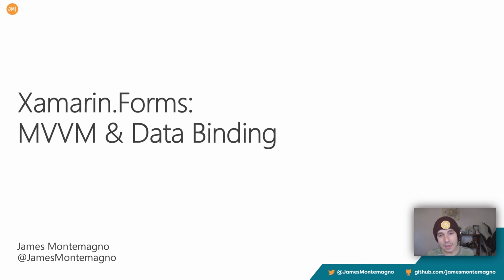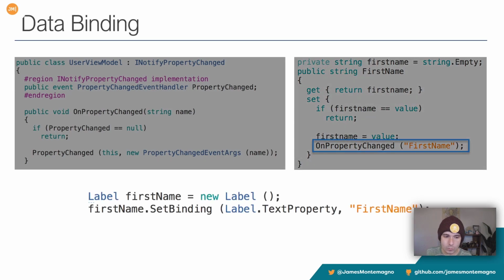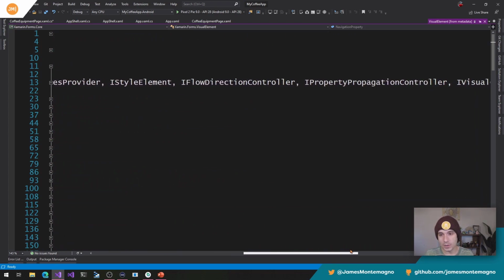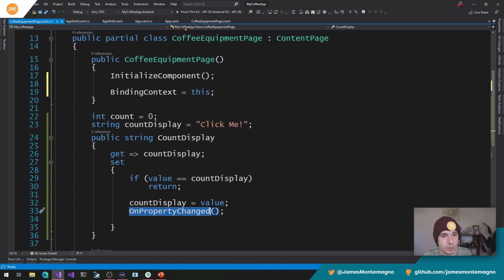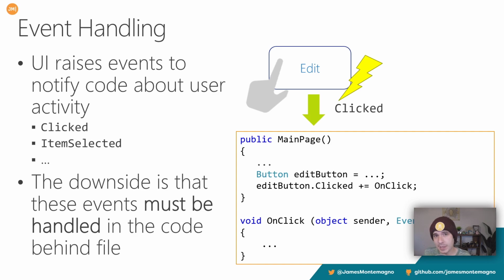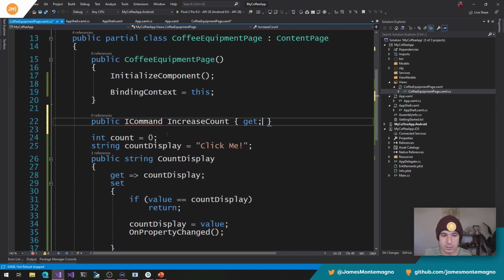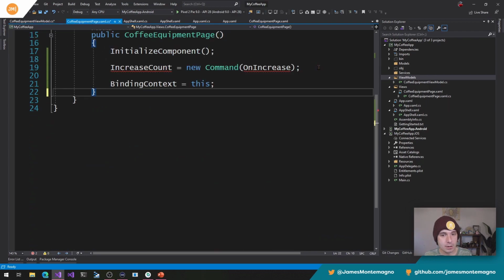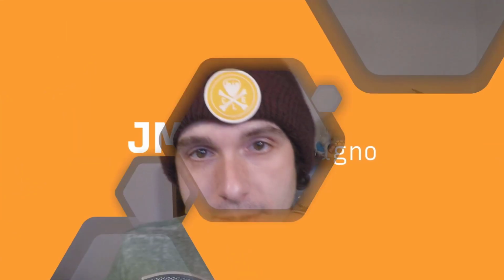MVVM for Beginners: Model-View-ViewModel Architecture for Xamarin.Forms, .NET MAUI, WPF, UWP, & More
It is go time! Time for some architecture with MVVM, data binding, commanding, and more. In this episode I walk you through everything you need to know about MVVM, what it is, why you need it, and how it can help you be more productive and write less code that is more testable.

I break down MVVM with Xamarin.Forms, however most of the concepts are the same across WPF & UWP. Some key differences are that you have DataContext instead of BindingContext (WPF/UWP) and x:Bind instead of x:DataType on UWP for compiled bindings (nothing available for WPF).

Time Codes:
00:00 - Introduction
01:30 - What is MVVM?
05:30 - Using Data Binding and INotifyPropertyChanged
14:10 - What is ICommand
17:30 - Using Commands, not Click Handlers
20:30 - Our First View Model
25:00 - Wrap-up